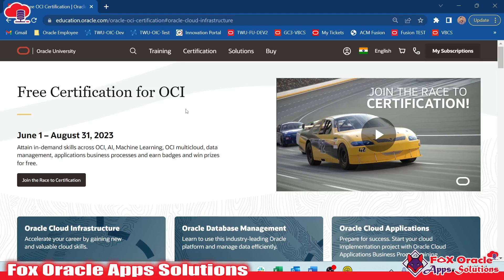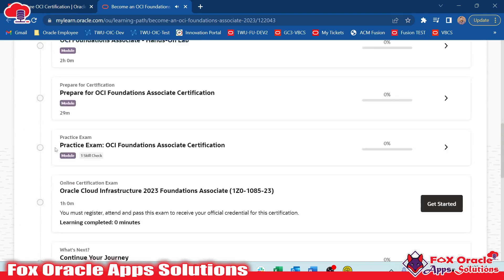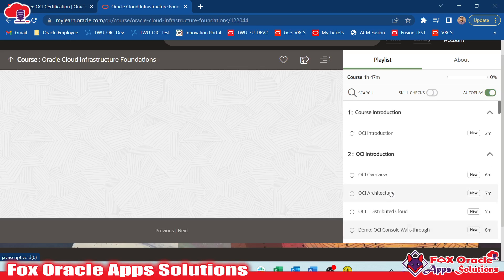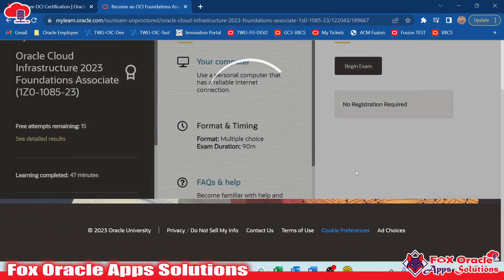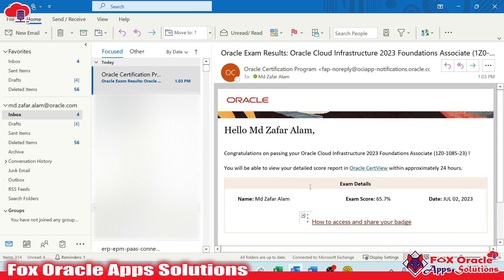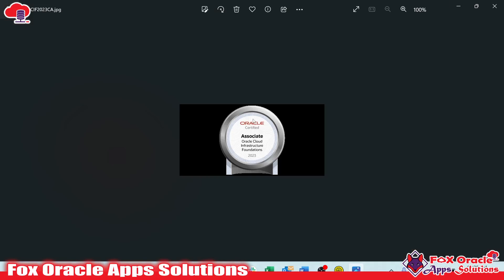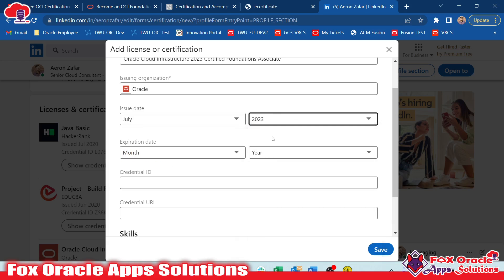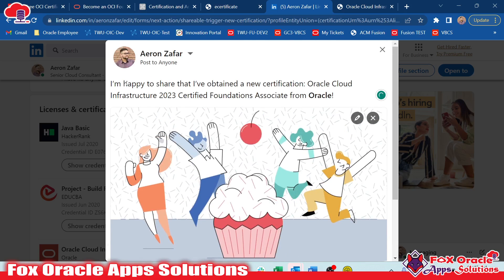OCI free Certification | oracle free certification | OCI Foundations Associate | 1Z0-1085-23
Hi All,
In this video, we are going to learn how to enroll for OCI free certification.
Oracle University is thrilled to offer you an exclusive opportunity to prove your expertise with free certification exams for Oracle Cloud Infrastructure and Oracle Cloud Applications Business Process through August 31, 2023. Step up and join a community of industry leaders who have harnessed the power of Oracle Cloud certifications to advance their careers and drive success.
How to enroll in Oracle for free certification?
How to download Oracle certification?
How to share an Oracle certificate on Linkedin?
Free Oracle Certification for OCI
Get certified for free on OCI and Oracle Cloud Applications Business Process

Is Oracle Certification still free?
For beginners, we recommend starting with the Oracle Cloud Overview and the OCI Foundation Associates certification to embark on the OCI journey. And these courses are free of cost!

Is Oracle offering free courses?
Yes, there are many free certifications provided by Oracle.

Is Oracle certificate valid?
Cloud Applications certification credentials are valid for 18 months from the date you passed the exam.